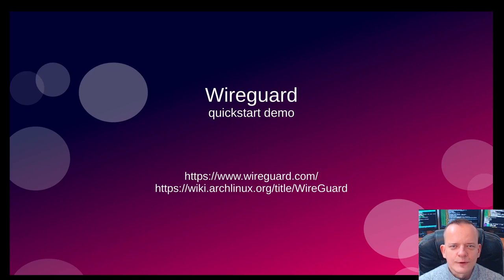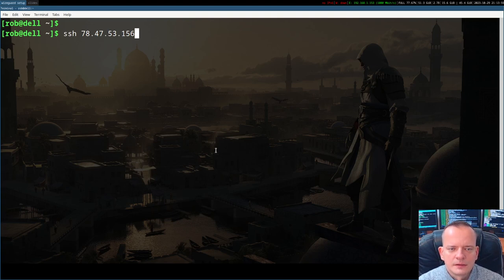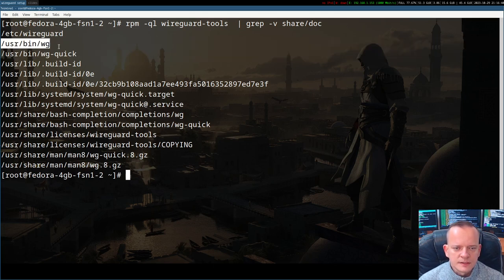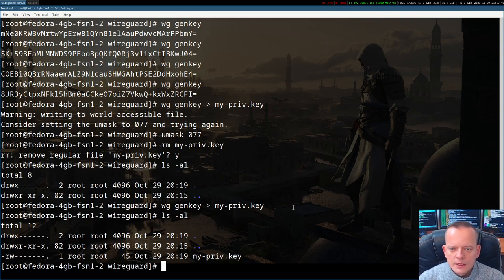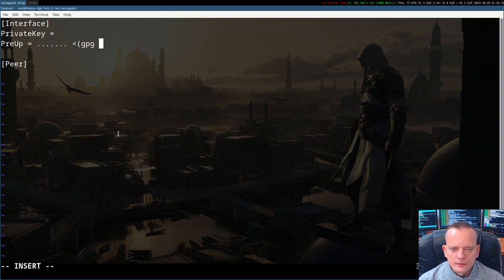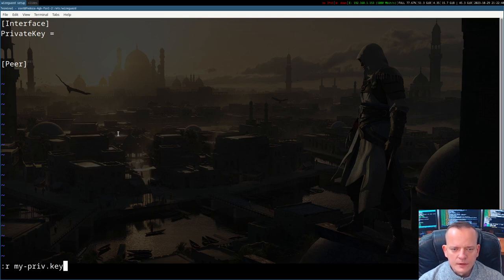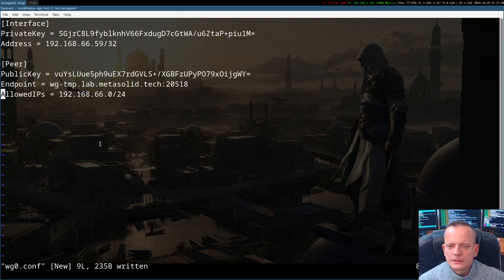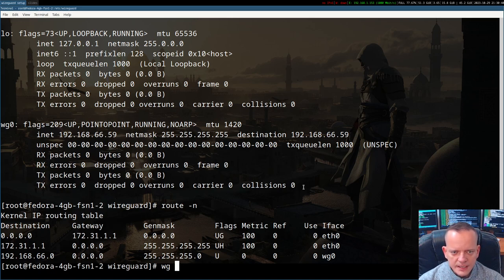WireGuard quickstart tutorial on GNU/Linux | Robert's Laboratory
Quickstart in a few steps for using WireGuard VPN network on a GNU/Linux host. WireGuard is secure, simple and highly performant network protocol and VPN tunnel software for Linux, Windows, Android, BSD, iOS, and others OS-es.

Steps on Fedora:
1. dnf install wireguard-tools
2. cd /etc/wireguard
3. wg genkey &gt; my-priv.key
4. wg pubkey &lt; my-priv.key &gt; my-pub.key
5. vi wg0.conf   # template is available below
6. wg-quick up wg0
8. ping A.B.C.1

WireGuard configuration file template (/etc/wireguard/wg0.conf):
[Interface]
Address = A.B.C.D/32
PrivateKey = .
# or:   PostUp = wg set %i private-key /etc/wireguard/my-priv.key

[Peer]
PublicKey = .
Endpoint = XXXXXXXXXXXX:51820
AllowedIPs = A.B.D.0/24